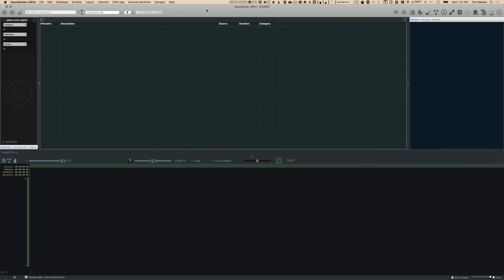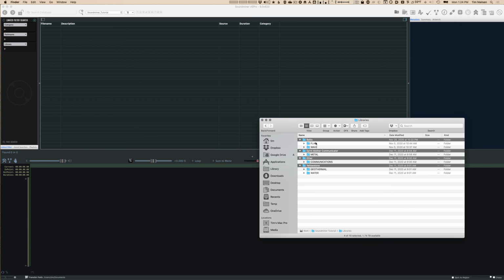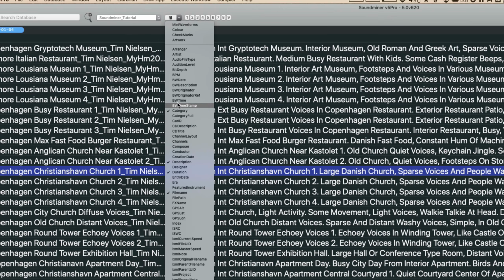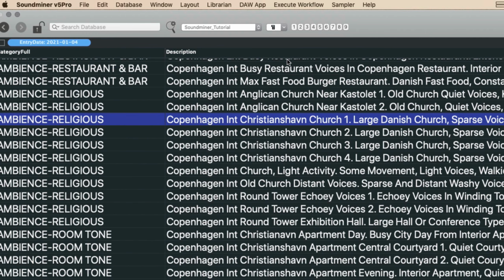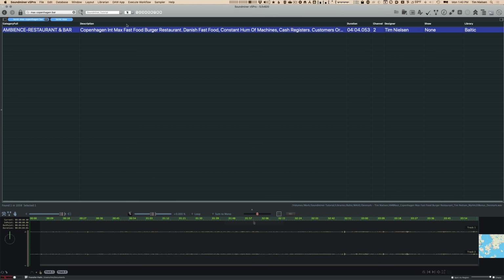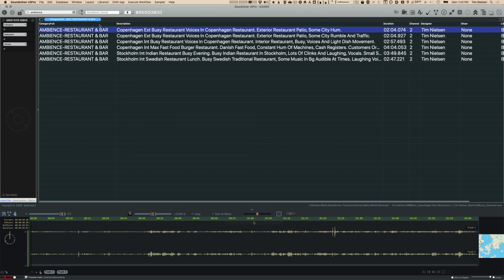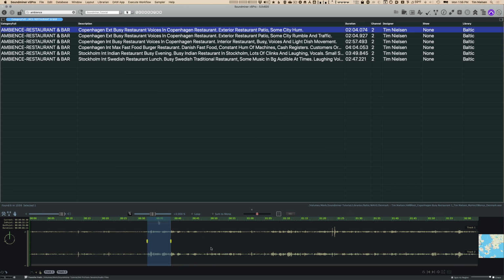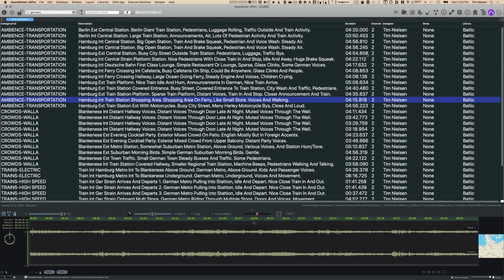Soundminer V5 Pro - 01c The Quick Crash Course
These are the first two chapters of videos from my series of Soundminer V5 Pro Tutorial Videos. The rest of the chapters are available for purchase at the following link: